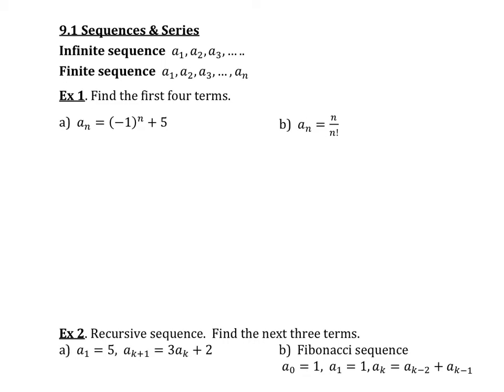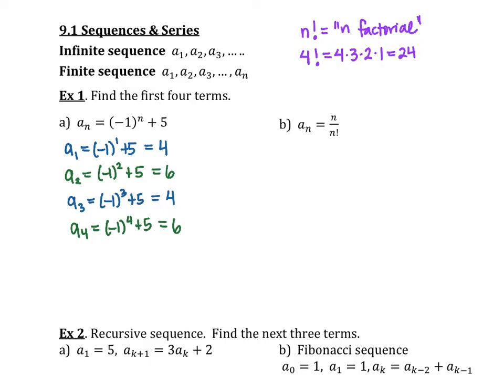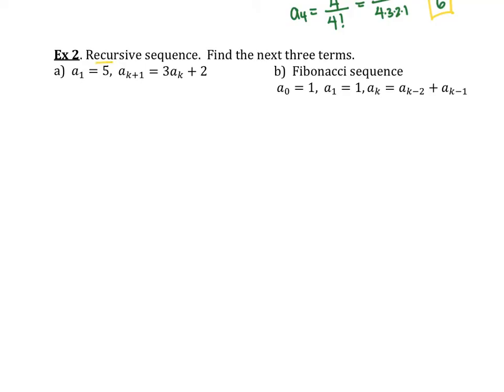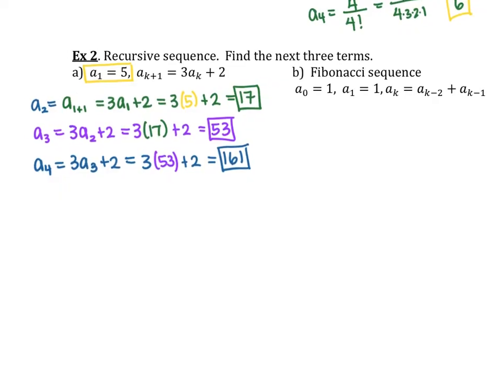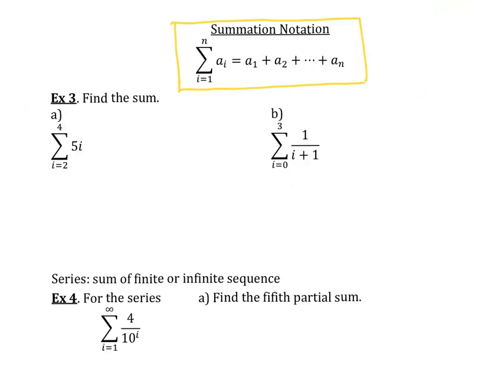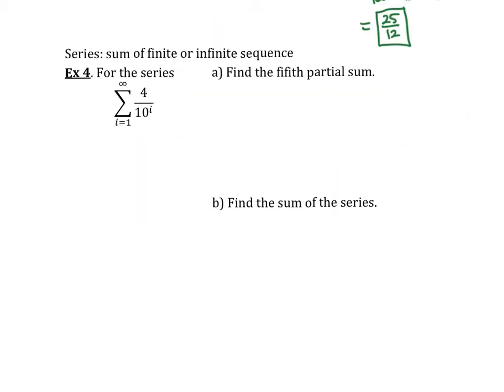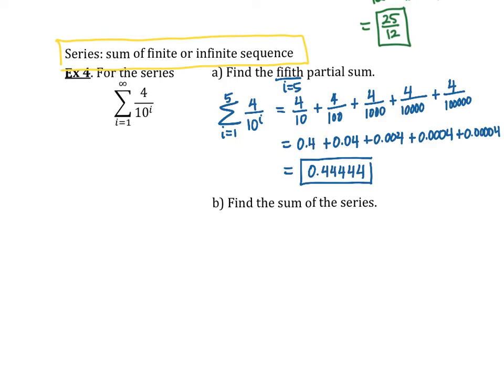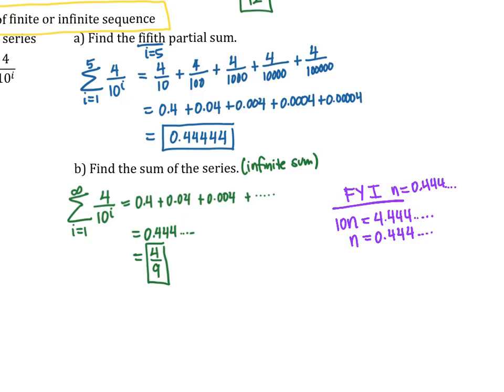9.1 Sequences & Series